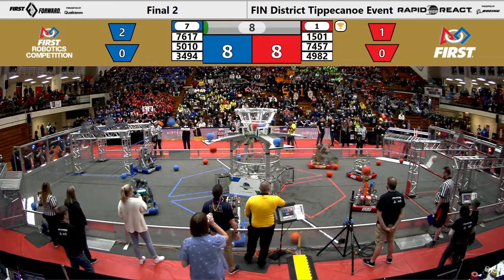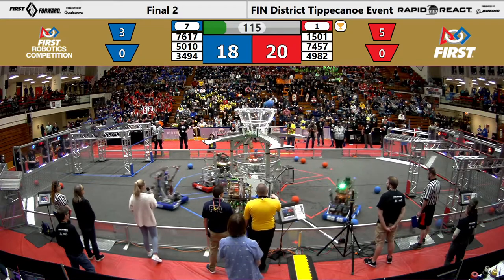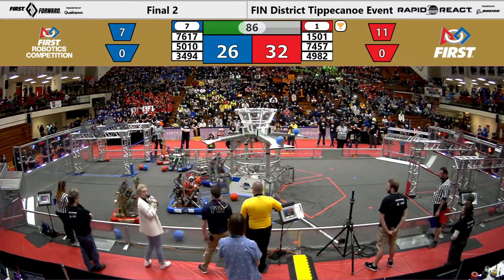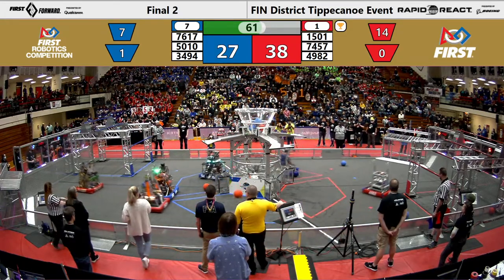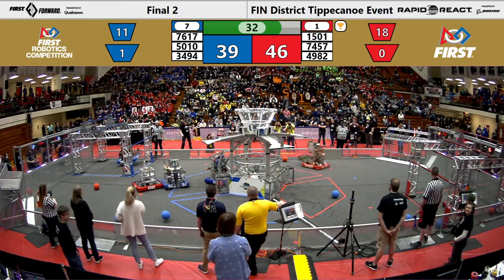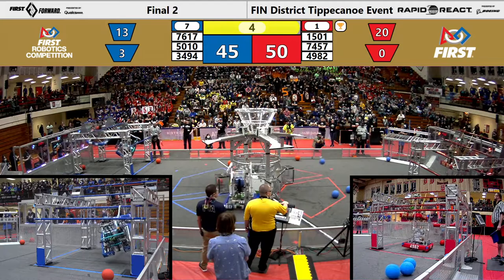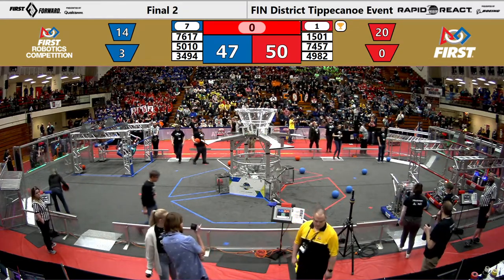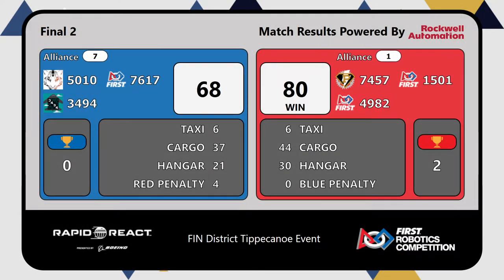FIRST Indiana Robotics - 2022 Tippecanoe District Event Finals Match 2